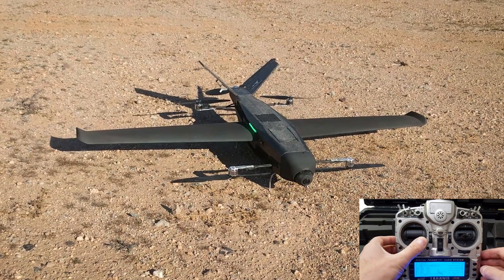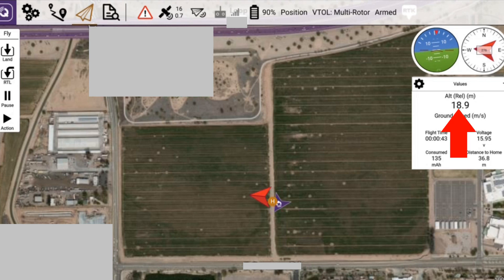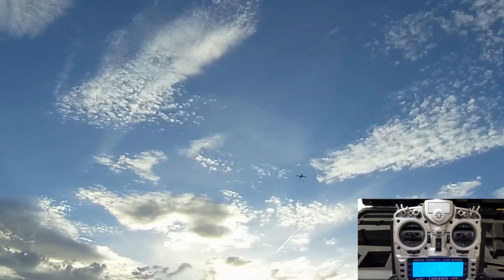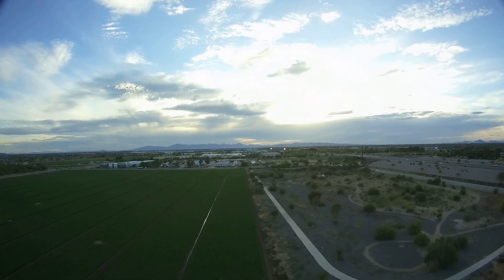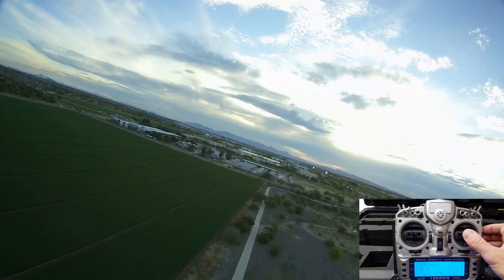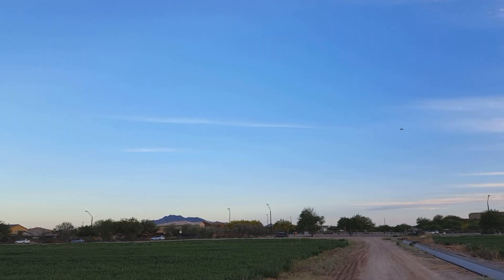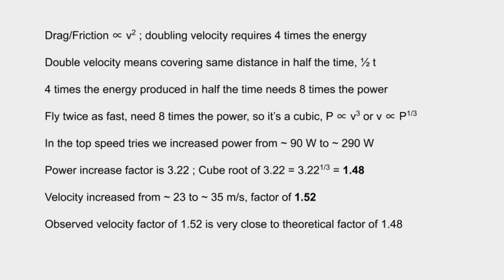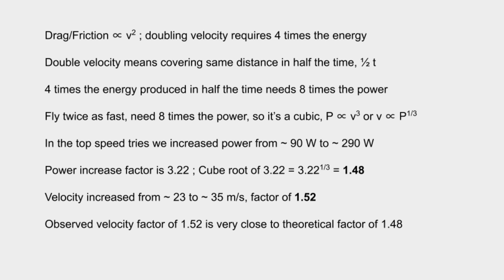Krossblade SkyProwler 2 - How to Control Cruise Speed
Video is shot with the un-stabilized camera option of SkyProwler 2. We got it up to 78.7 miles per hour. At this speed the wings produce far more lift than needed, which means the tail has to push the aircraft down, which produces more drag and hence slows the aircraft down. Flying at higher altitude with lower air density - and hence less lift - would solve this, would reduce drag, but here we wanted to stay in sight. Also, we constantly had to fly in curves, which also increases drag on the tail, slowing the aircraft down. We think we can go a little bit faster still.